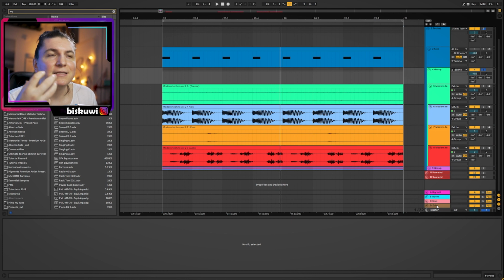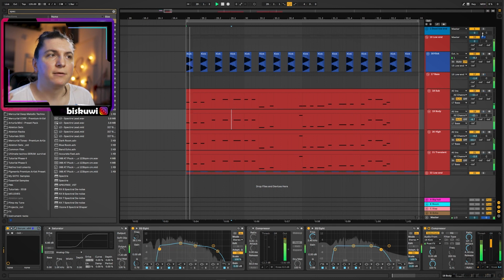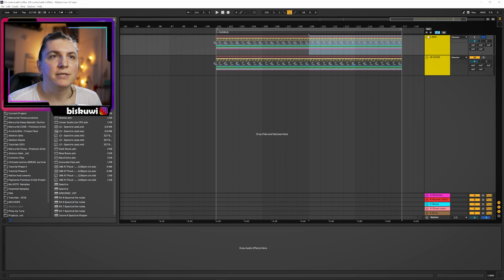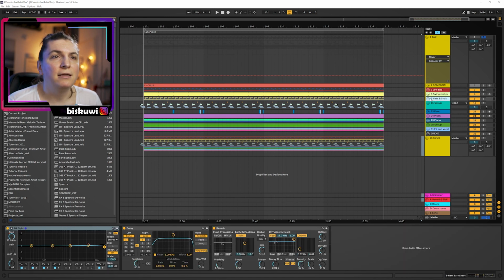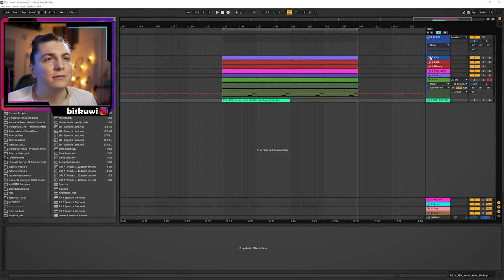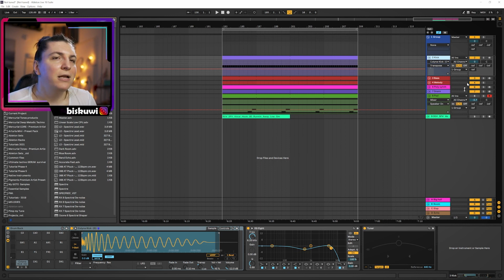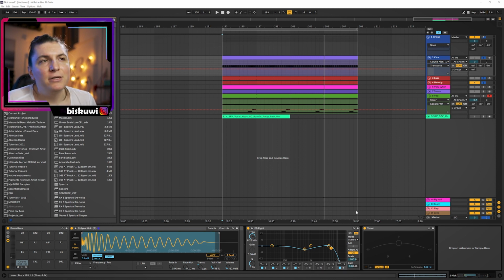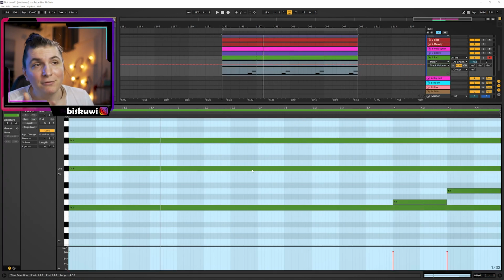4 Red Flags of a bad techno & house track (Avoid making these!)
4 Red Flags of a bad techno & house tracks (Avoid making these!)

If you want to know how to improve your techno and house trackss, whether you are using FL Studio, Ableton, or any other DAW, avoid making these 4 red flags that I often hear that newer producers get wrong.

00:00 Intro
00:12 Flag 1: Dead low end
00:30 Dead rumble and spectrum look
02:12 Dead low end in melodic genres
04:44 First 1000 gets free trial of Skillshare Premium Membership
05:55 Flag 2: Unprocessed time elements
07:55 Improving FX by using returns and processing them
09:36 Flag 3: Flat composition
13:33 Flag 4: Out of key elements
14:22 Out of key kick and how to resolve
16:52 Out of key synth pads and how they slip through
17:53 The deadliest of all: Out of key vocals